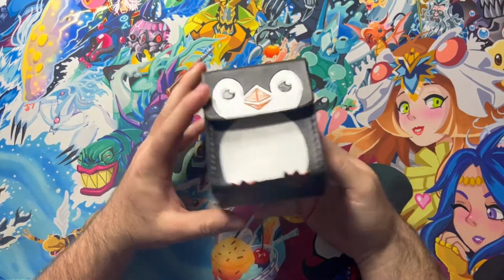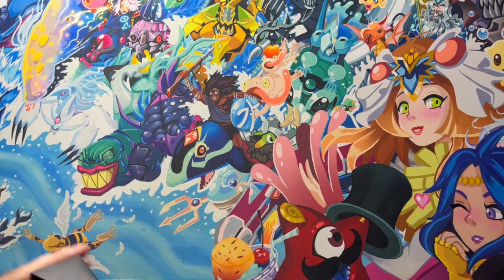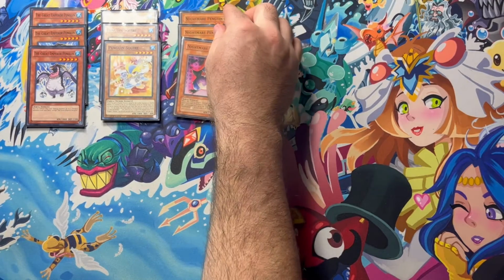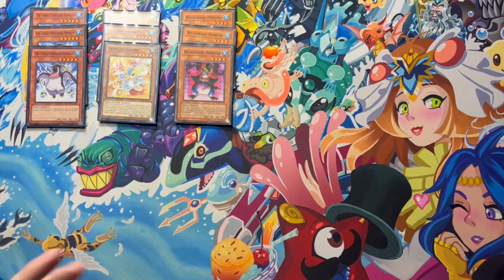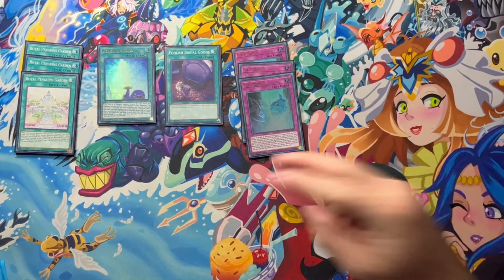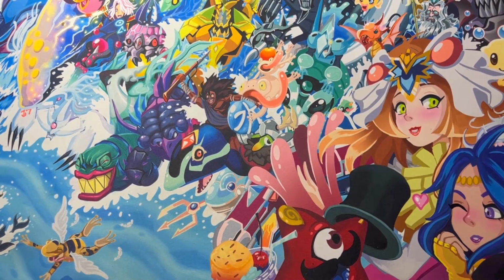Penguin Yu-Gi Oh-Deck Profile for February 2024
Hello everyone, penguins will hopefully get their mage penguin and fighter penguin soon!

PENGUINS!